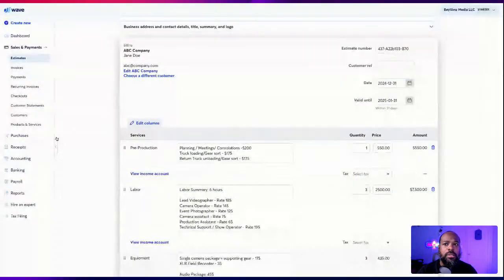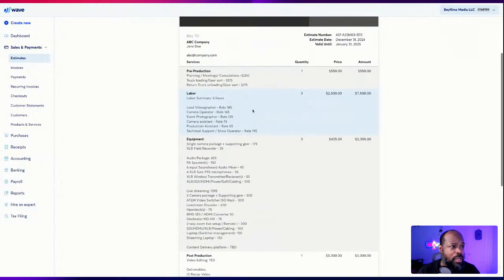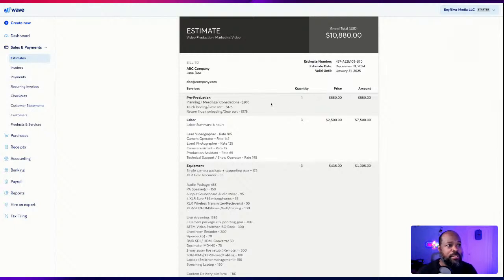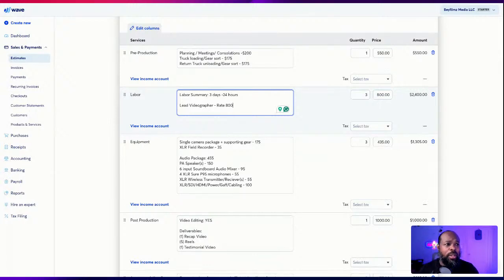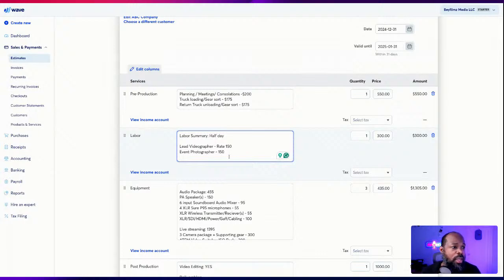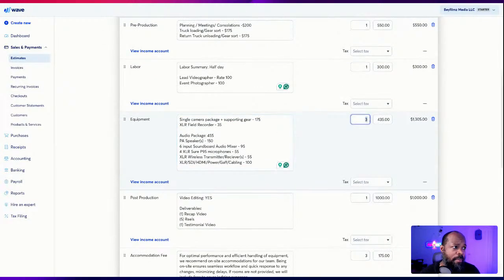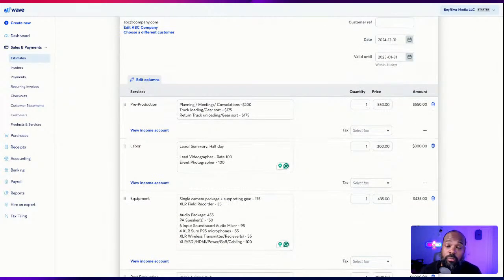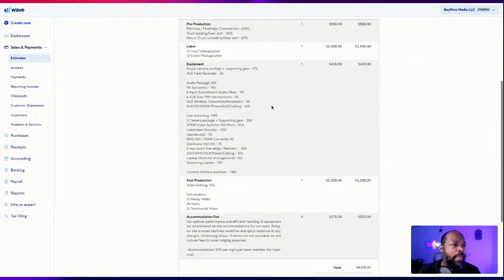Send Estimates Like a Pro: Turn Quotes Into Paying Clients | Episode 2 Six-Figure Production Journey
Welcome back to our second episode! In this video, I’m breaking down how to send professional estimates that don’t just look good—they actually convert leads into paying clients. If you’ve ever sent an estimate and heard crickets or lost a job to someone else, this one’s for you.

We’ll cover:
✅ Key components of a winning estimate
✅ How to price confidently while showing your value
✅ Pro tips to make your estimates stand out and seal the deal

Stop leaving opportunities on the table. Learn how to send estimates like a pro and turn those inquiries into confirmed bookings.

Looking to dive deeper into business strategies, video production, or any topics from my videos?